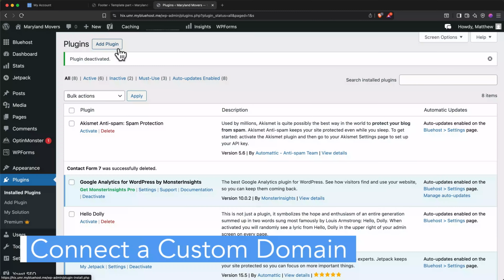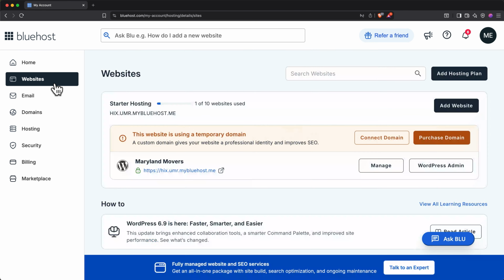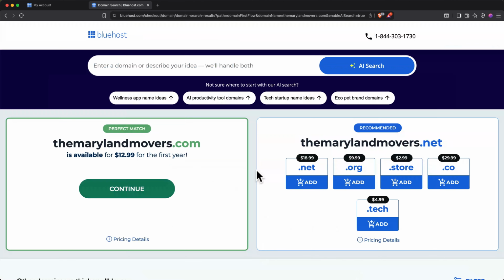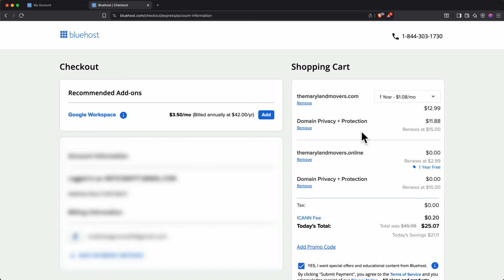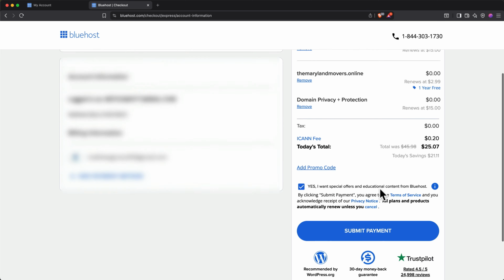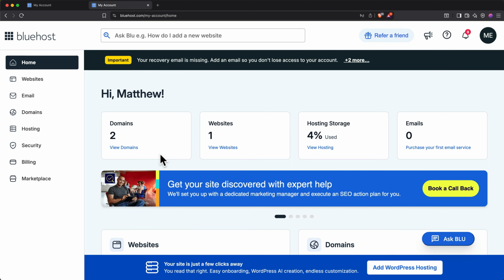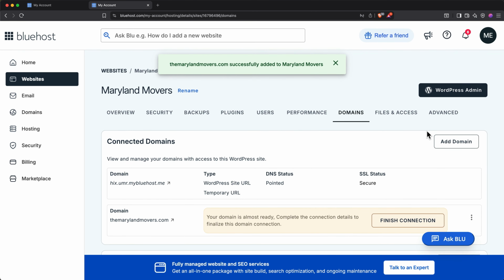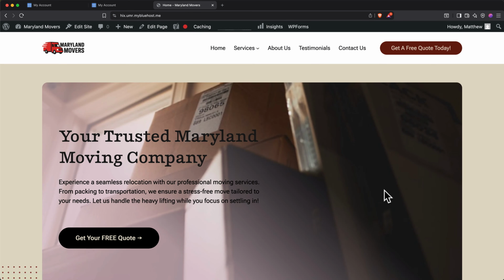How to Connect a Domain to Your Bluehost Website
Learn how to replace your temporary Bluehost URL with a custom domain. We walk you through purchasing a new domain, connecting it to your WordPress site, and understanding domain propagation to get your website live.